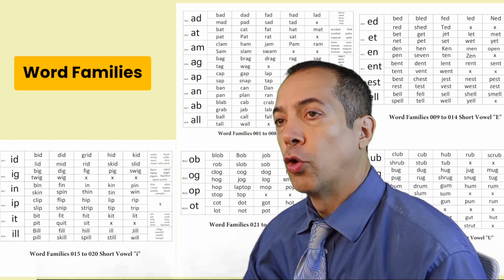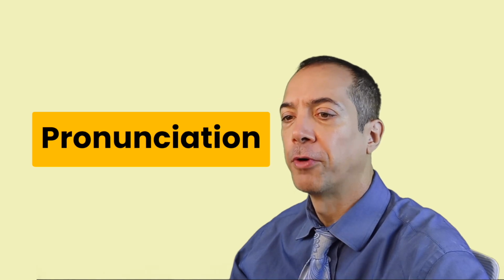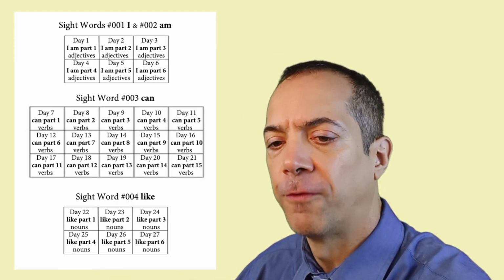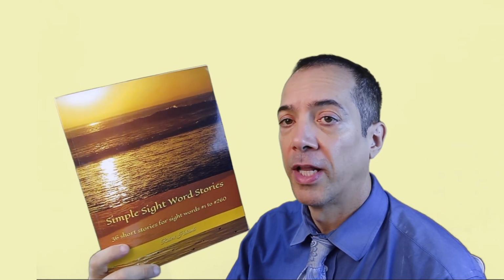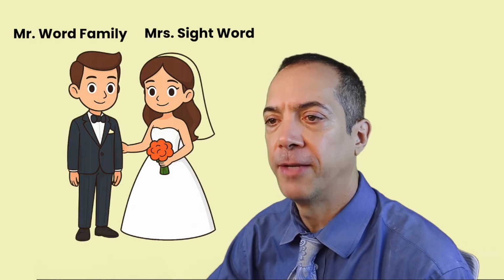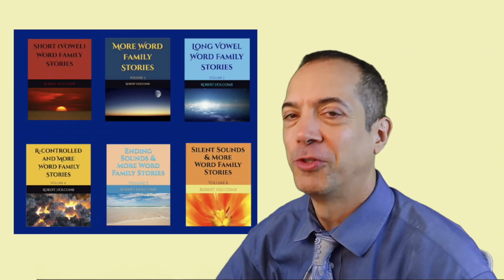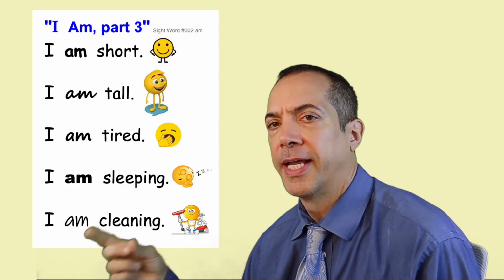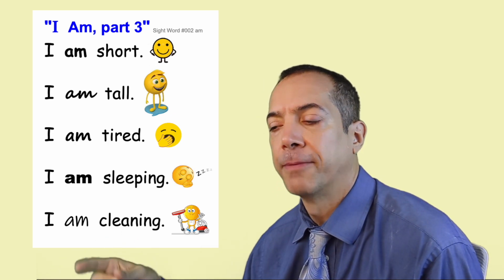One Man's English Curriculum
Let's Be Polite: Manners to Keep Grandma Happy